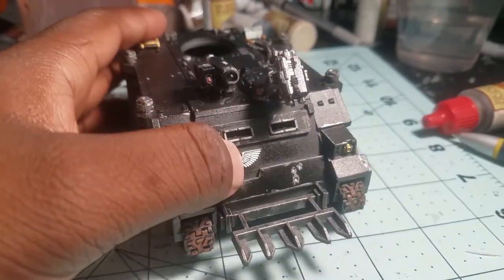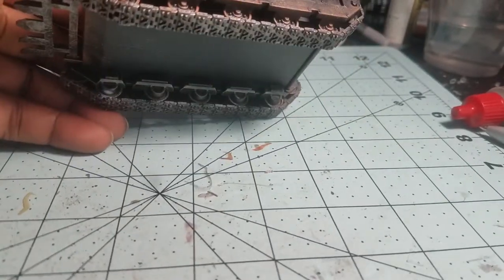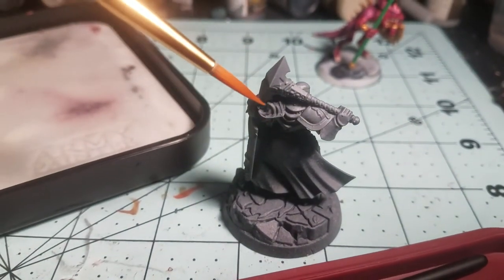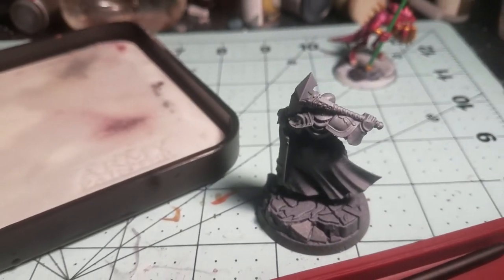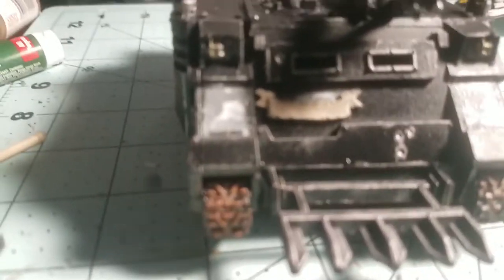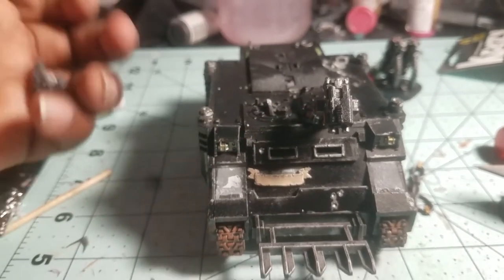Hobby Vlog 003: Dreams of Chaos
In this episode I get distracted from my Guard Army by the idea of starting a Chaos army. Hilarity ensues and I rip apart my Razorback.